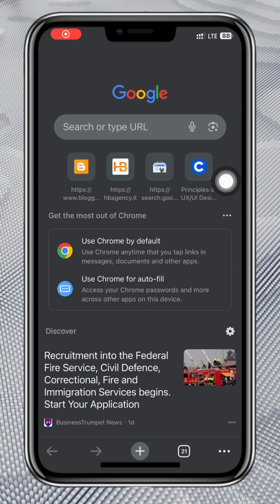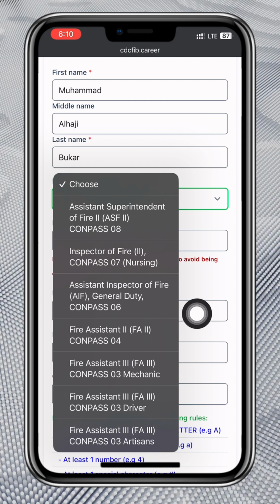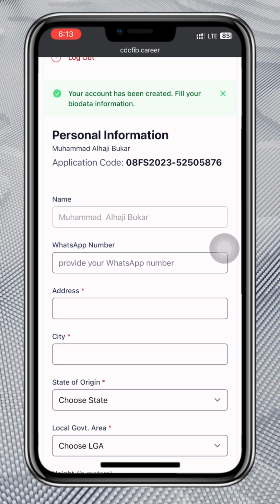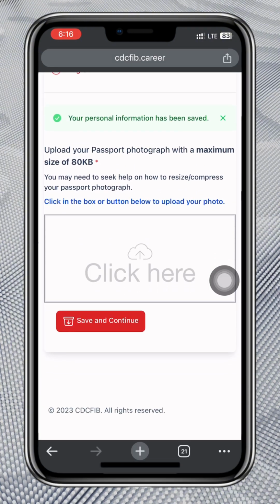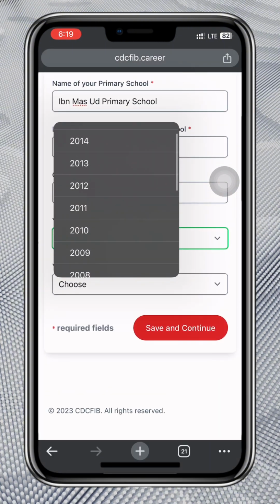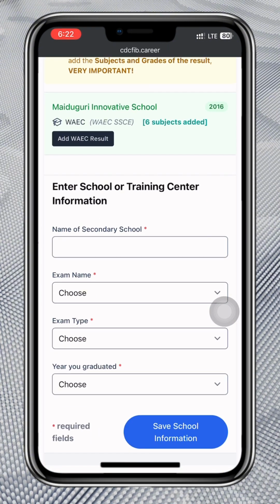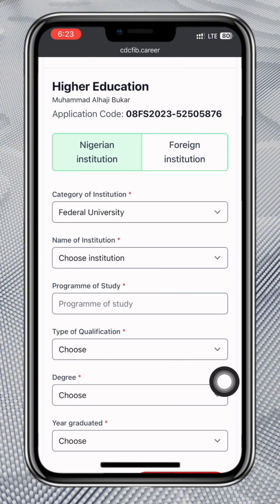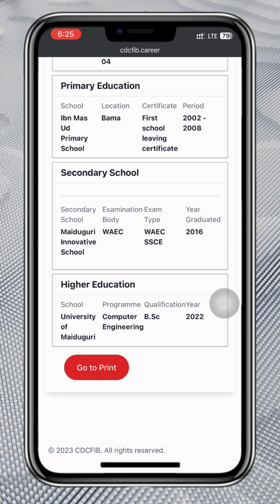STEP BY STEP GUIDE ON HOW TO APPLY FOR FEDERAL FIRE SERVICE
In this step-by-step guide, we walk you through the process of applying for the Federal Fire Service. From filling out the application form to preparing for the physical fitness test, we cover everything you need to know to successfully navigate the application process. Whether you're a seasoned firefighter or a first-time applicant, this video has all the information you need to apply for a position with the Federal Fire Service.